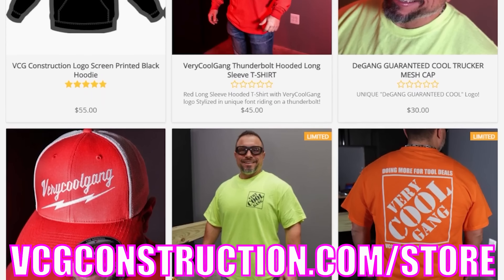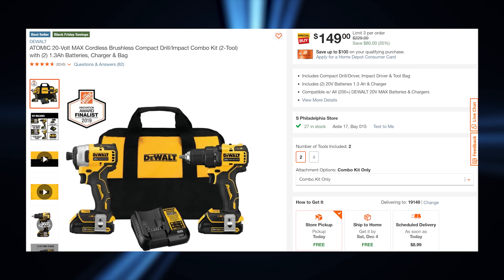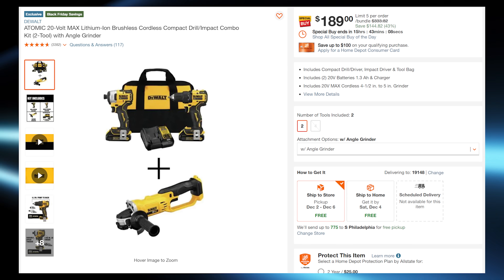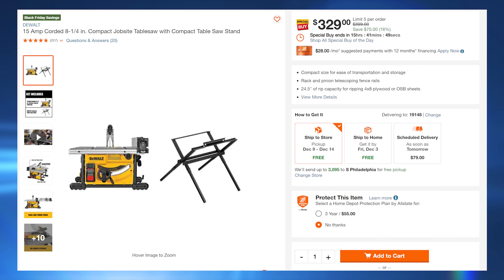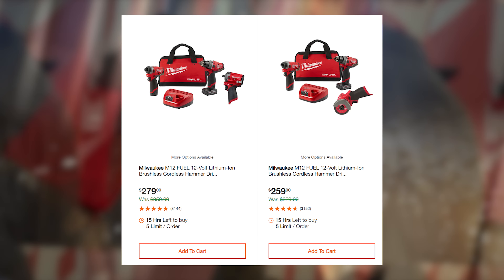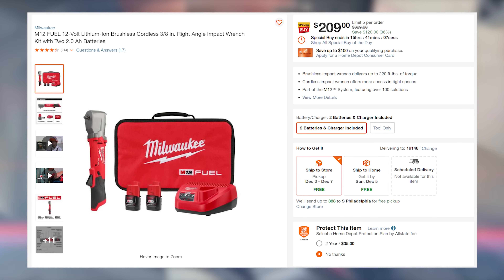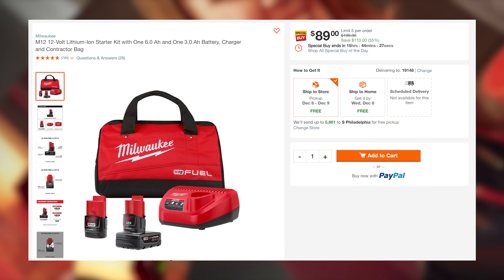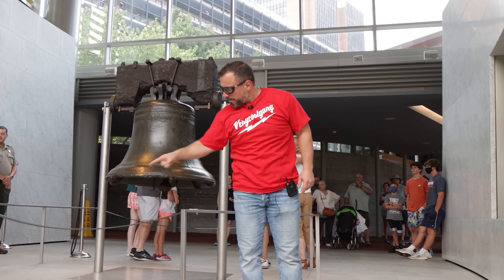DeWALT and Milwaukee Tool Deals for CYBER MONDAY at THE HOME DEPOT!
We have what I feel are the best Dewalt and Milwaukee tool deals running for Cyber Monday at The Home Depot. We aren’t going over all the tool deals at the home depot , we’ll just be going over the best tool deals FROM Milwaukee Tool and Dewalt!